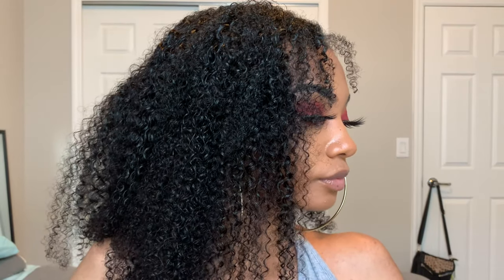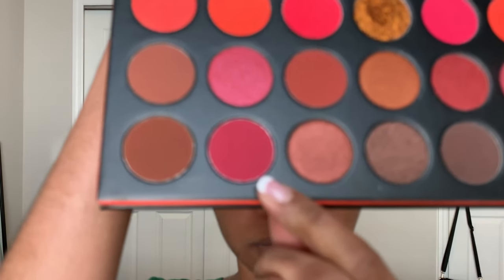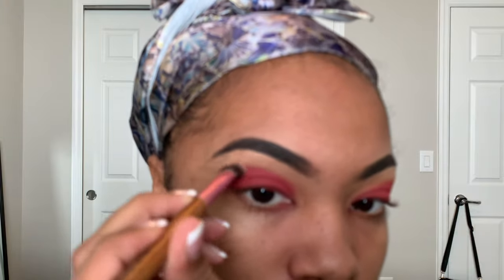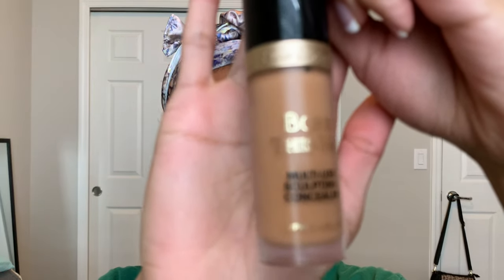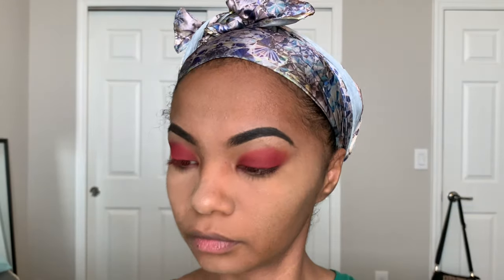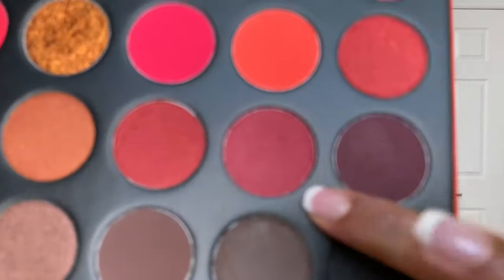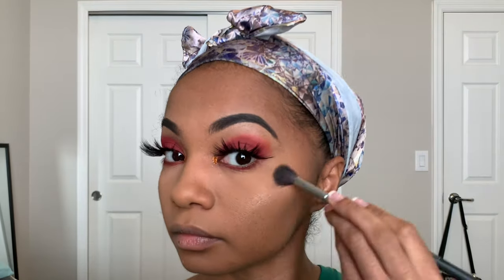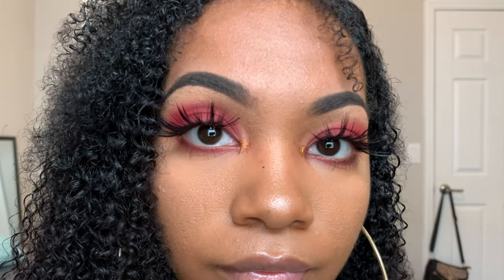Berry & Gold Makeup Tutorial | Jayneesa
“For since the creation of the world God’s invisible qualities—his eternal power and divine nature—have been clearly seen, being understood from what has been made, so that people are without excuse.”

Products used:
Smash box pore minimizing foundation primer
Too faced foundation: butter pecan
Too faced concealer: warm sand
Too faced translucent setting powder
Elf highlighter: rose gold
Amazon lashes (I trimmed them for the video): Mikiwi 25mm Lashes, Dramatic 6D Faux Mink Lashes, Fluffy Volume Eyelashes, Thick Crossed Lashes, Long Faux 25mm Mink Lashes (6D4-05)
Nyx mattifying setting spray